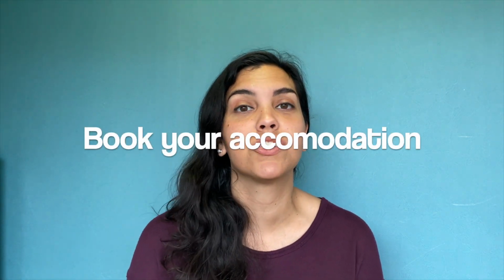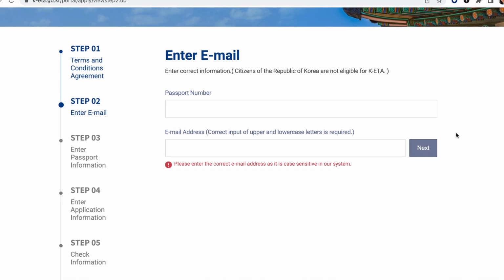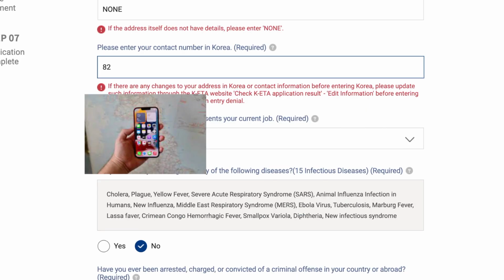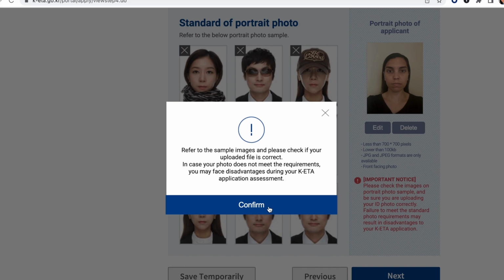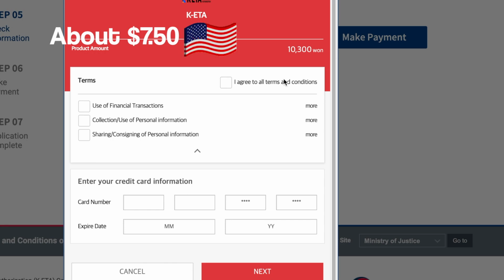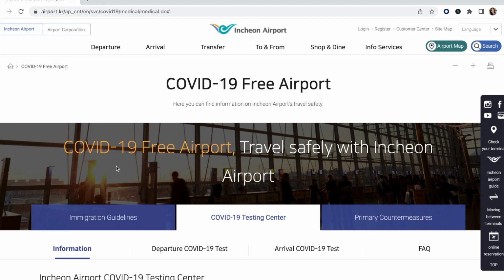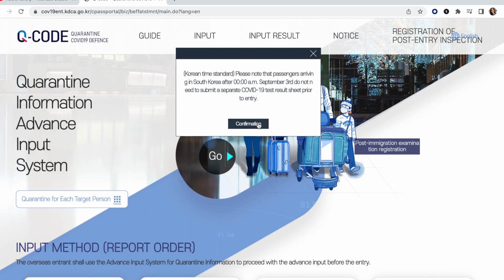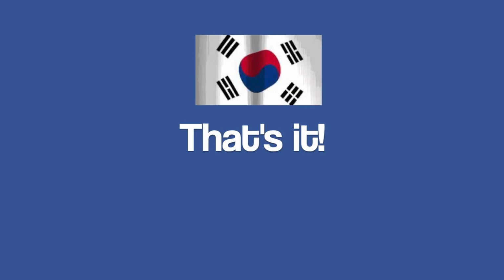How to Apply for Your K-ETA and Travel to Korea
In this video, I go through the K-ETA application process with you step by step. The K-ETA (Korea Electronic Travel Authorization) is a required travel document for foreign tourists entering Korea. I also address Korea-specific travel information for 2022 at the end of the video, including uploading your travel itinerary to the Q-code website and scheduling a COVID test so you can take your PCR test after arriving to the Incheon Airport.

The Q-code website is where you'll upload your itinerary before you travel. You will also come back to this website to upload your COVID results:

Timestamps
00:00 Intro
00:12 K-ETA application process
04:43 2022 Travel information
07:06 Outro